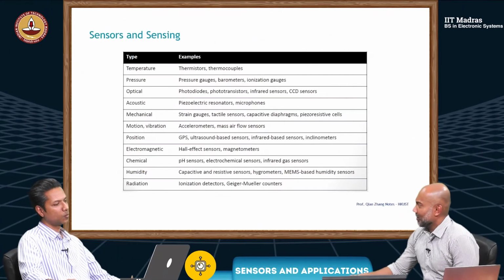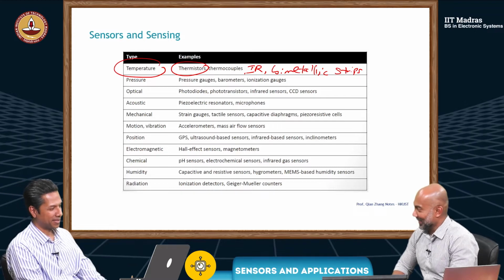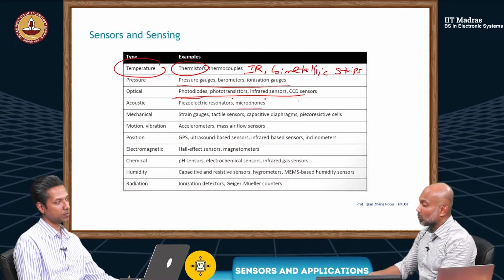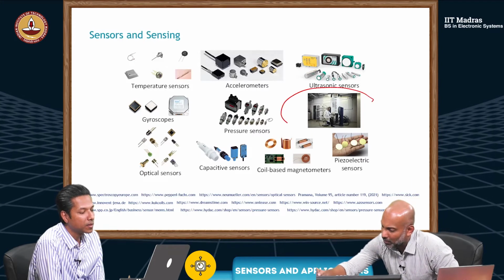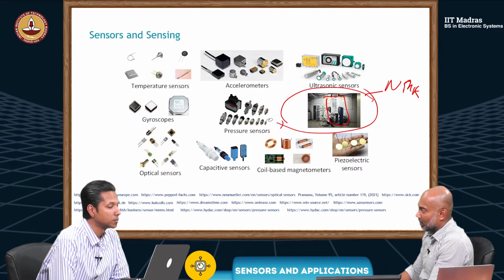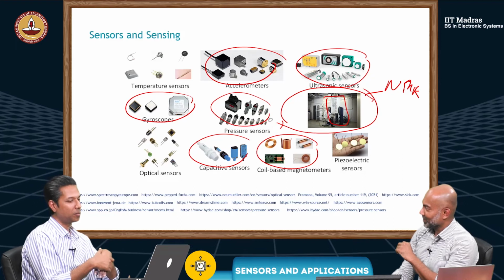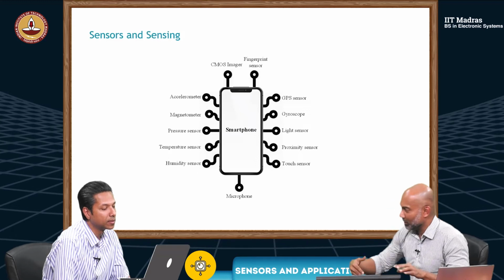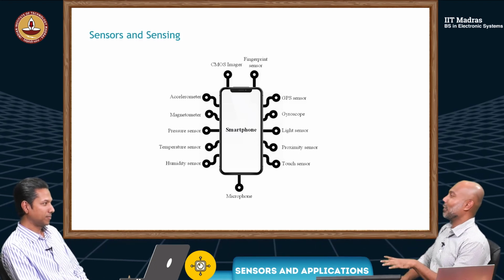W1_L2_An overview of different types of sensors